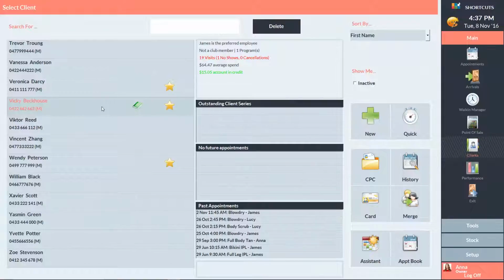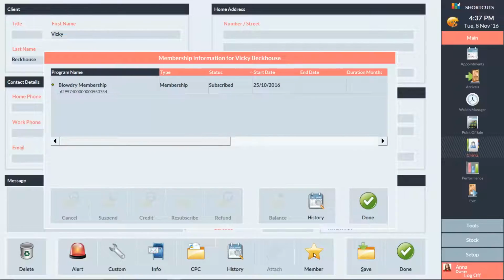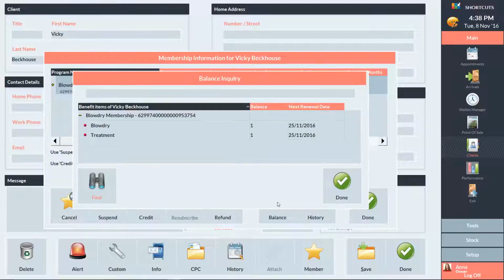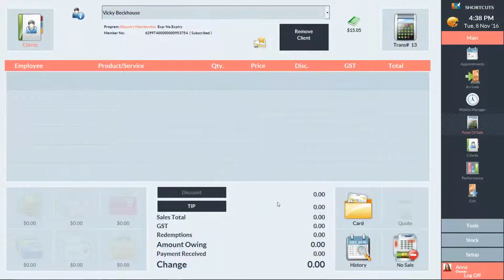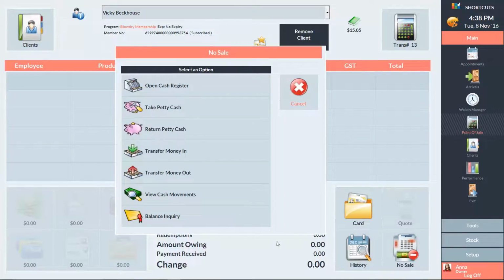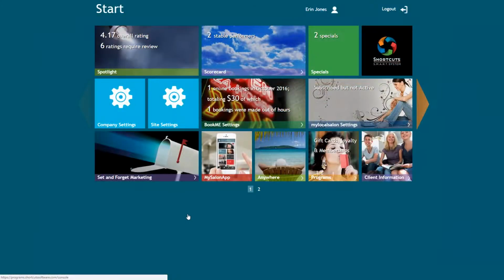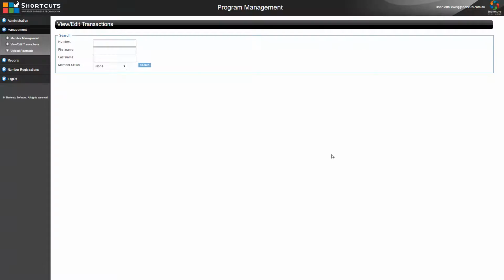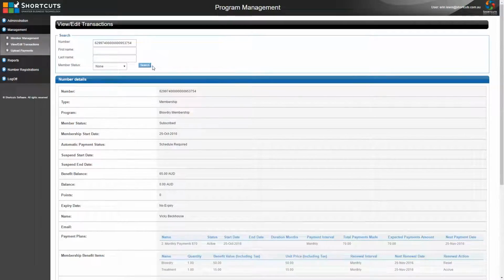Shortcuts - Viewing a member's membership benefit balance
This video demonstrates how to view a member's benefit balance in their client card, at the point of sale, and in the program manager. This allows you to easily see which items they have available for the current benefit period.